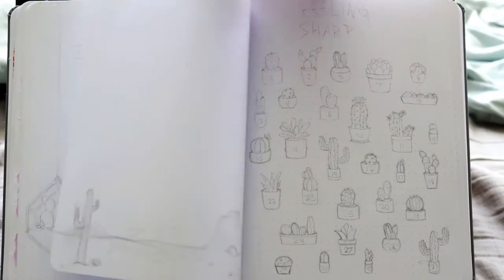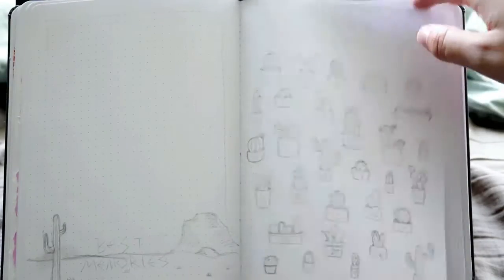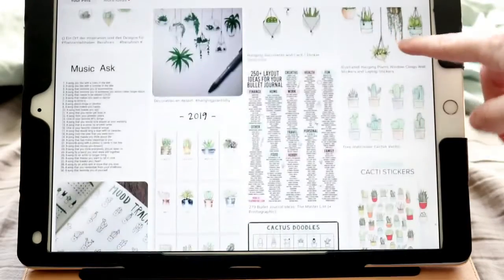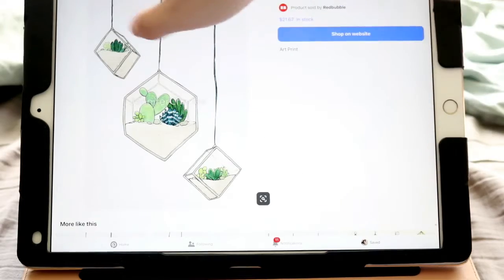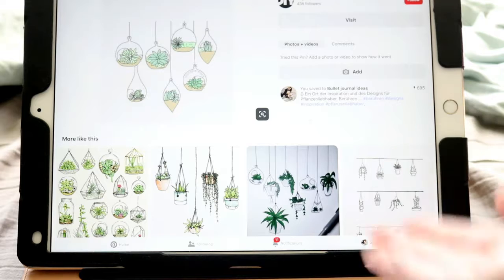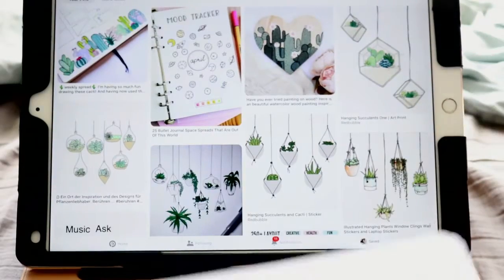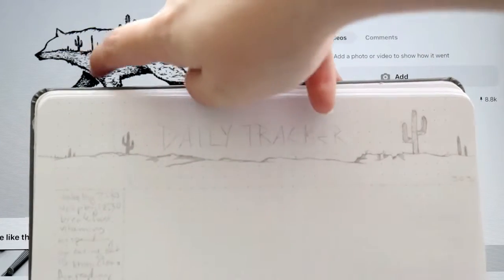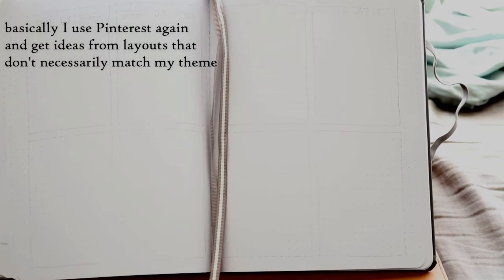how i get ideas and inspiration for bullet journal spreads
Honestly, this video is such a mess but I hope someone gets some tips or help from it. It's basically how I plan and get ideas for my spreads. I think this will mainly be helpful for beginners.

I don't know if anyone reads the descriptions, but in case you're wondering why this video is up instead of my October Plan With Me...I've had so many whack things come up on my schedule that I'm behind on filming and editing. So, that'll be up quite a few days late.